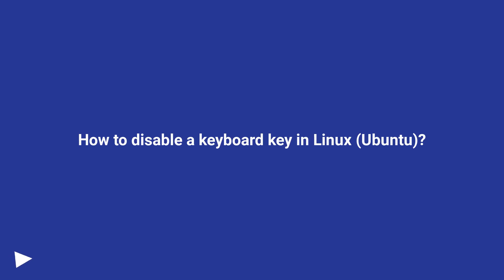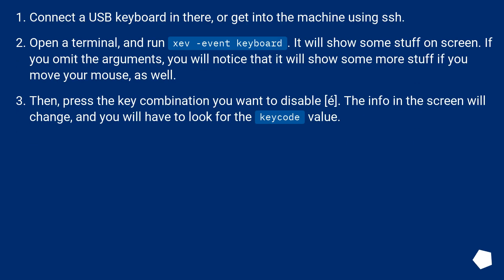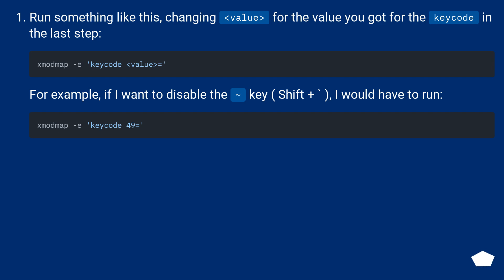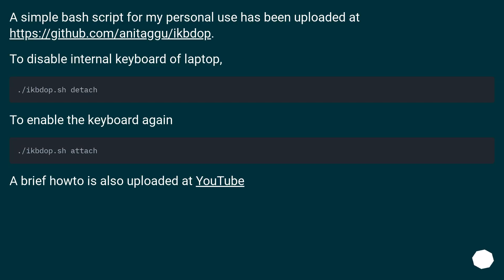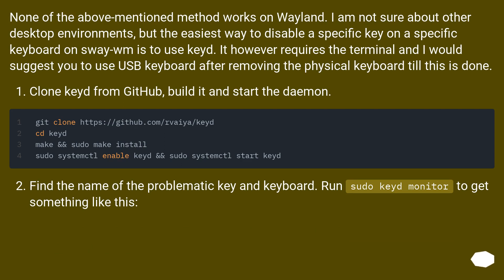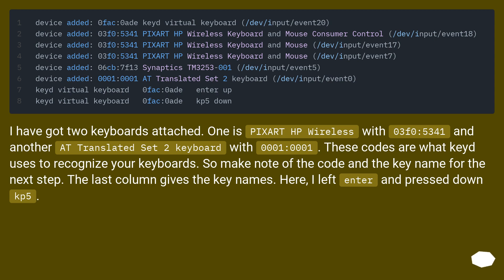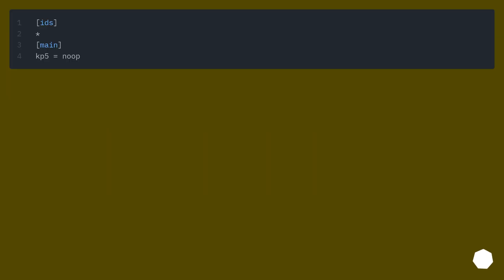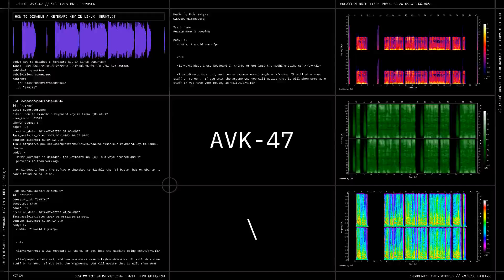How to disable a keyboard key in Linux (Ubuntu)?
Chapters
00:00 Question
00:40 Accepted answer (Score 59)
02:06 Answer 2 (Score 4)
02:32 Answer 3 (Score 2)
04:34 Answer 4 (Score 0)
04:56 Thank you